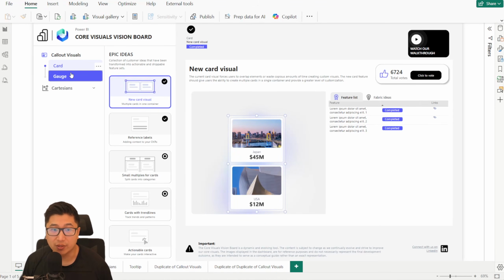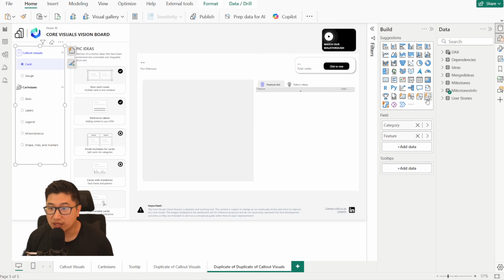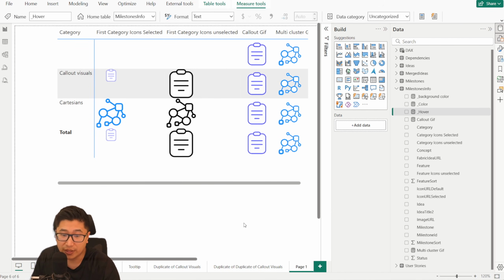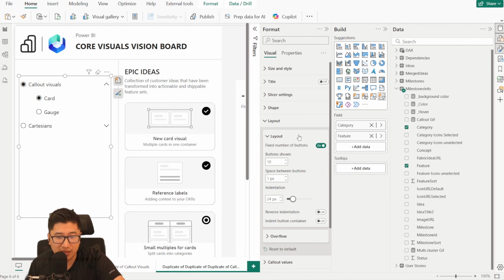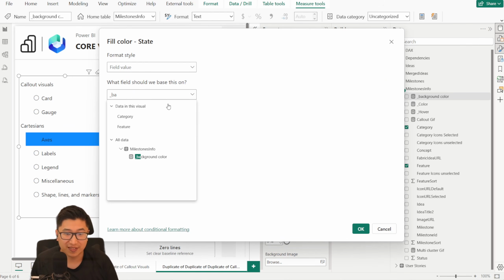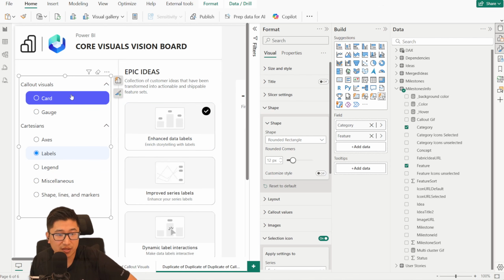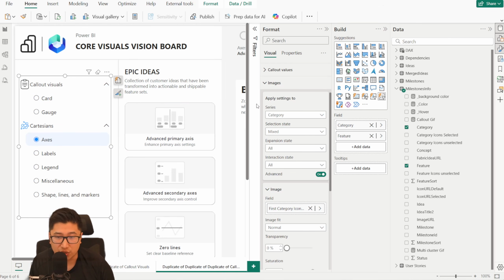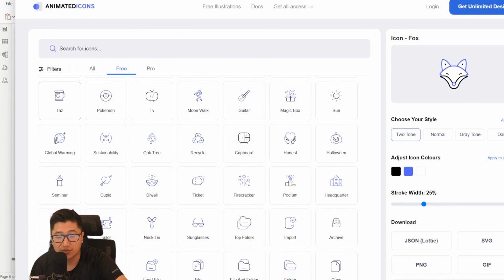No More Bookmarks! - Next Level Power BI Navigation [May 2025 Update]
Learn how to use the new List Slicer update in Power BI (May 2025) to make next level navigation - add dynamic images, customize icon colors with DAX measures, and enhance user experience with Advanced States and hover animations. This step-by-step tutorial helps you build a clean, interactive slicer without bookmarks or hacks—perfect for better UX and smarter data storytelling.

⏲️Timestamps
00:00 Intro
01:50 Before starting out
03:40 Where to get icons
07:20 Starting with the List Slicer
09:45 Layout Formatting
11:20 Selection Icon Formatting
14:30 Hover effects into Advanced States
17:30 Button Shape
18:20 Image Formatting
23:28 Category Text Formatting